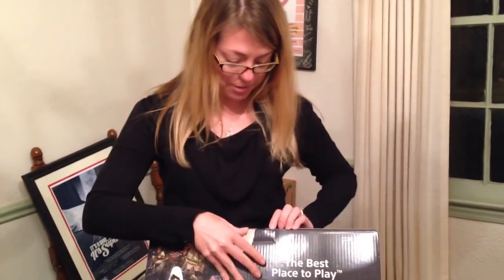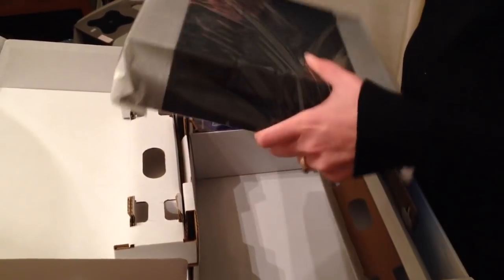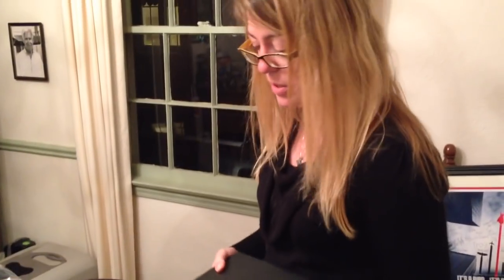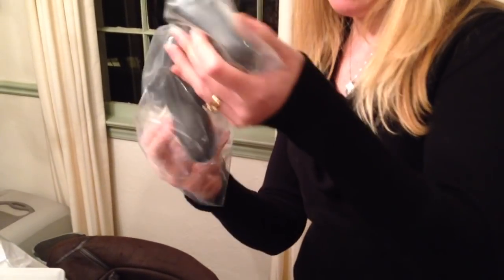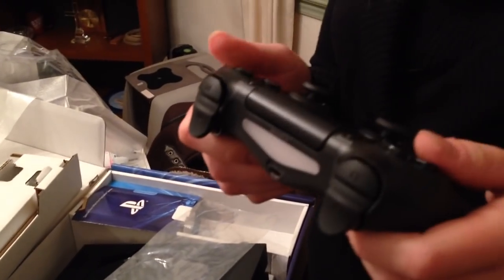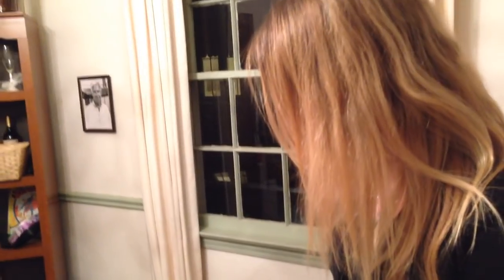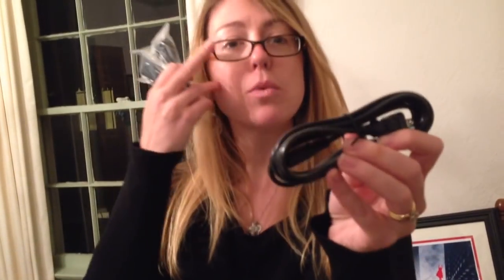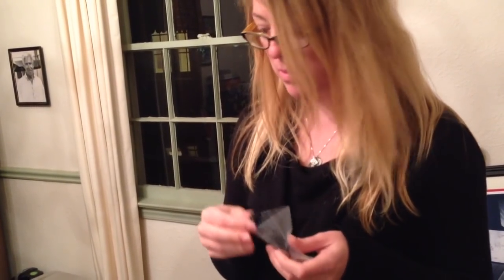Sydnee unboxes the PS4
Exclusive